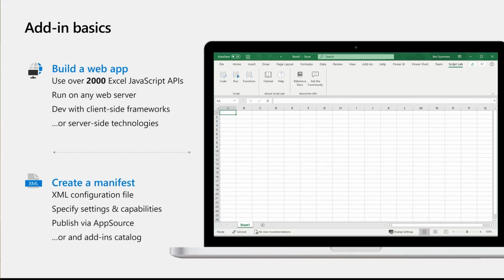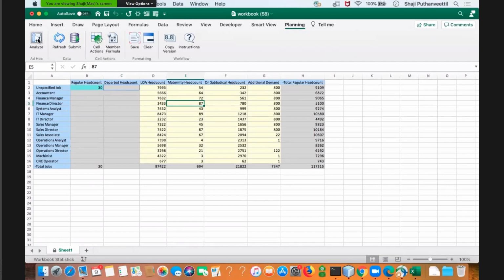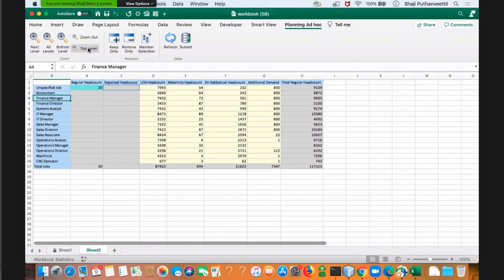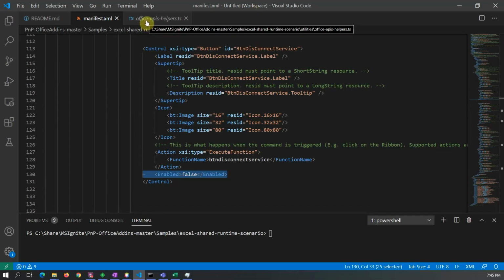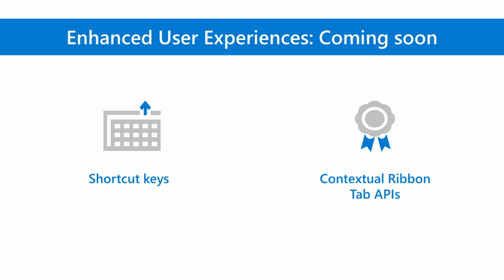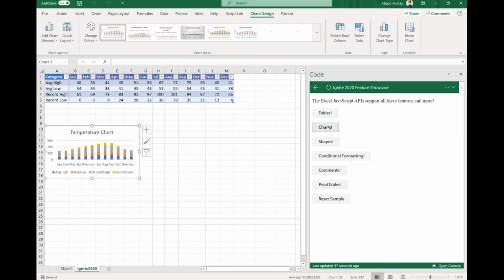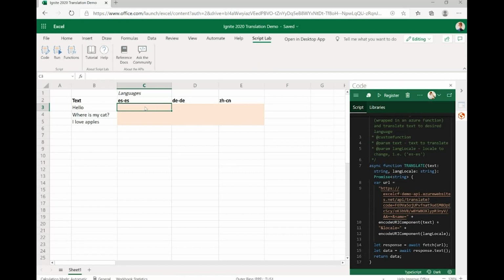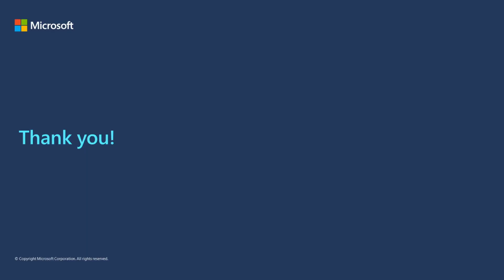What's new for Excel Developers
Excel is one of the world’s most popular languages, and we continue to build new ways for developers to extend with Excel add-ins for Microsoft 365.  In this session we’ll show you how to connect your SaaS applications to Excel, highlight new APIs and integration surfaces like the ability to build custom keyboard shortcuts, and invite partners to show how they’re using these new capabilities in their own apps.